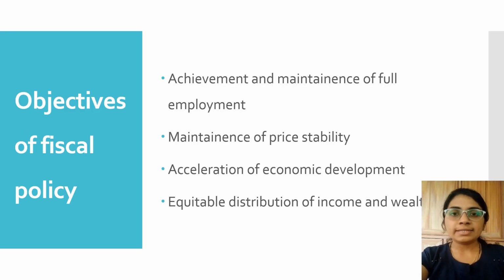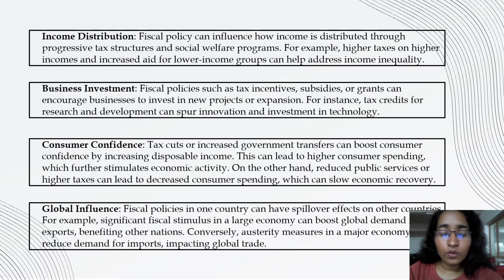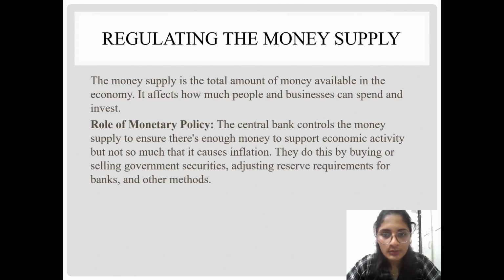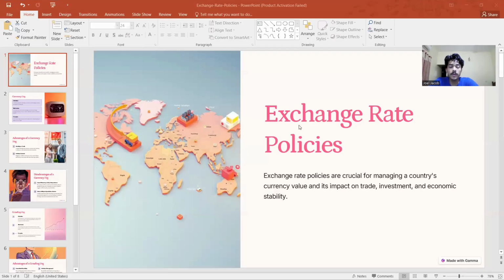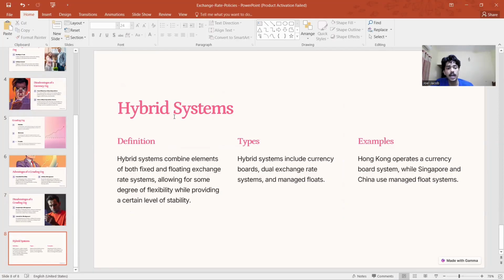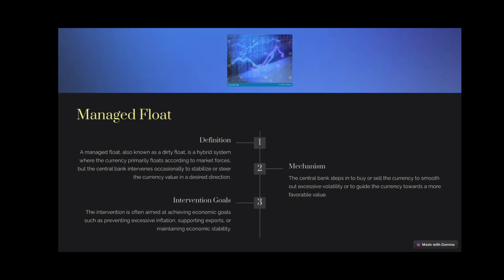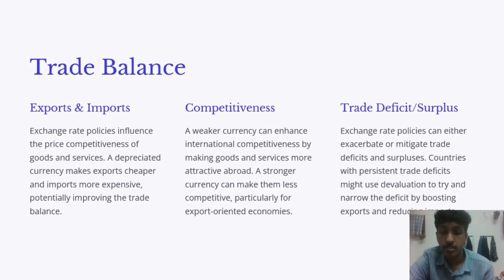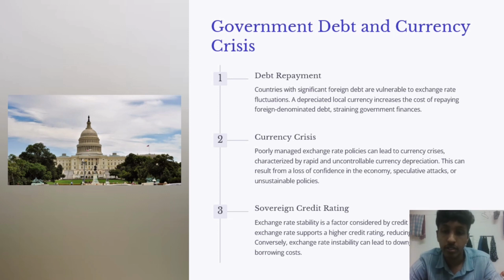Role and Impact of Monetary Policy and Fiscal Policy, Exchange Rate Policy